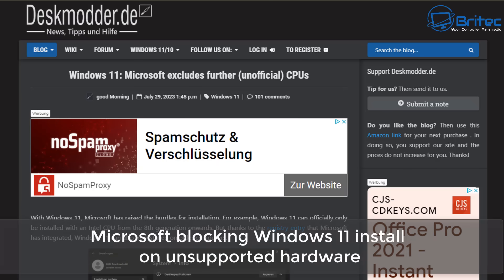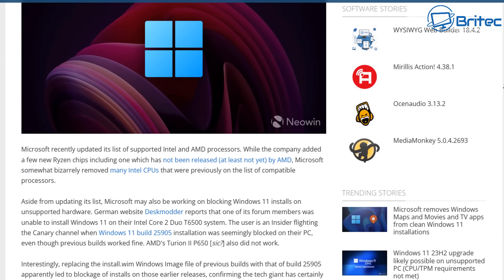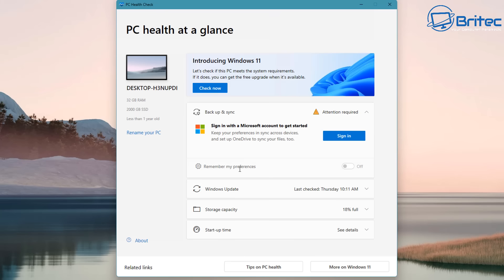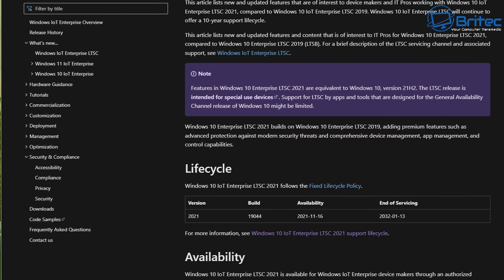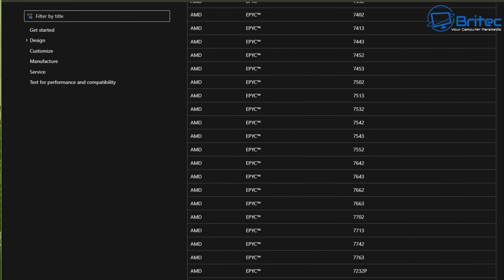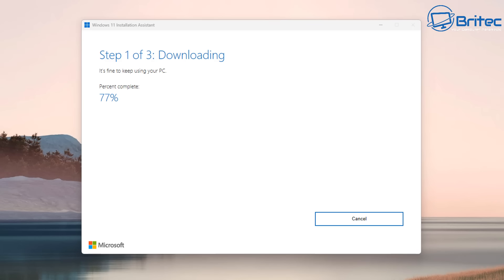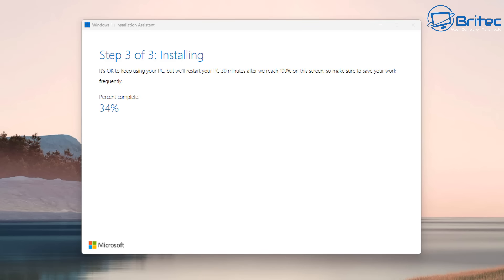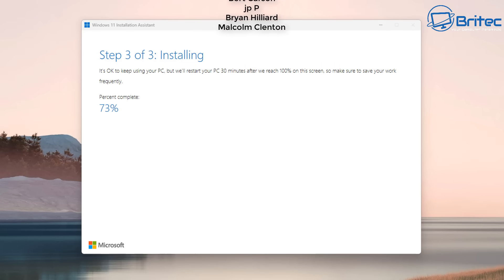Microsoft Blocking Windows 11 Install on Unsupported Hardware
So the sad day comes where Microsoft start testing on ways to block unsupported hardware for Windows 11. So if you have an old PC, start to backup data just in case.